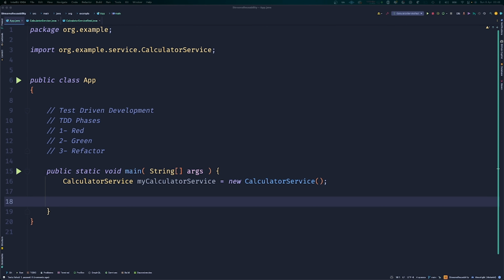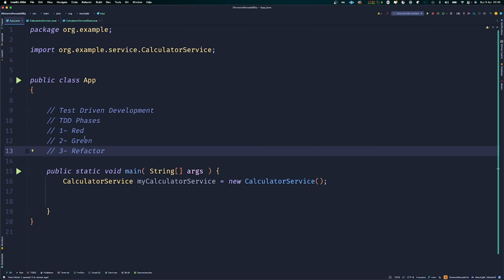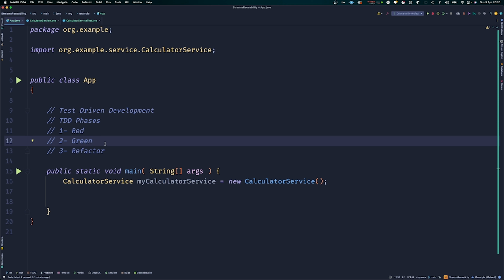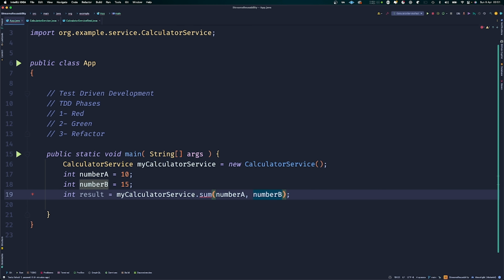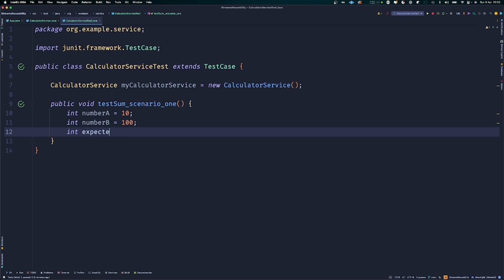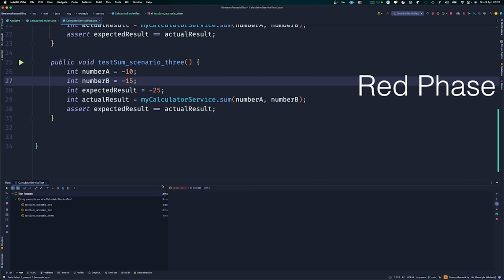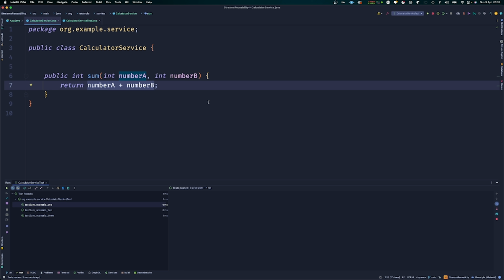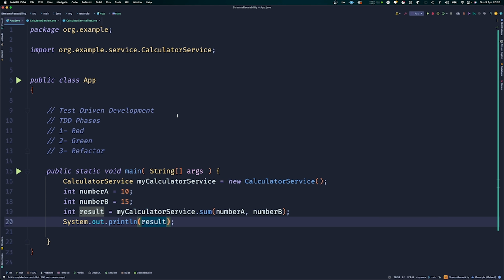Test Driven Development in Java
In this video we'll review how to do Test Driven Development using java.

The same principle would apply to any programming language that has a testing suite.